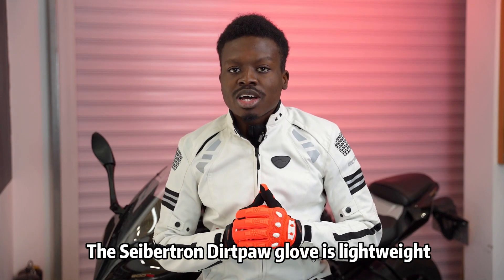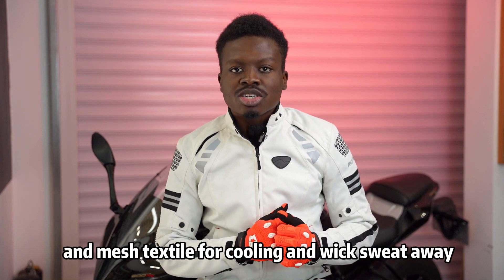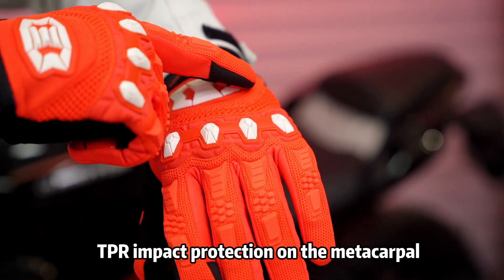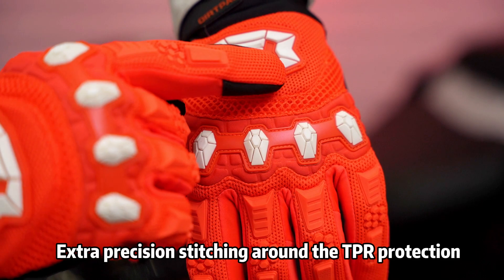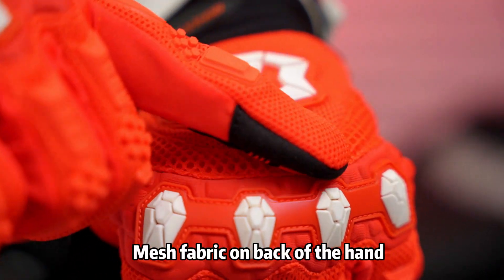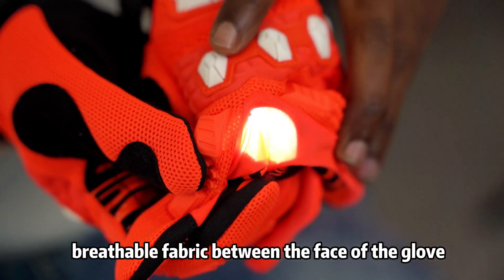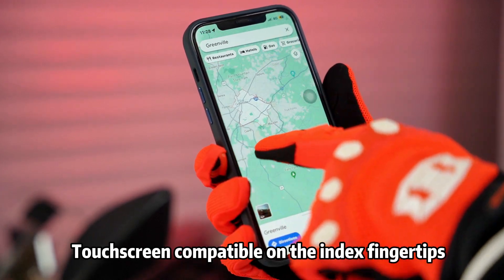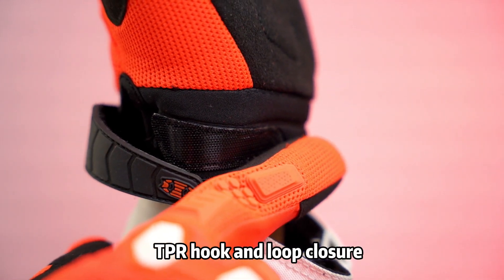Seibertron Adult Dirtpaw Gloves - Your Ultimate Off-Road Companion! 🏍️🌟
Unleash Your Adventure: Seibertron Adult Dirtpaw Gloves - Your Ultimate Off-Road Companion! 🏍️🌟 Whether Tackling Mountains or Racing Trails, these Gloves Got You Covered! 💥🔥

Color:  White, Black, Red, Yellow, Orange, Blue

Adult Size: XS, S, M, L, XL, XXL
Youth Size: XS, S, M, L, XL
Method for choosing the Youth size;
According to palm Length+Width refer to left size chart.
XS(Length 5.4"-5.7",13.7cm-14.5cm | Width 2.45"-2.6",6.2cm-6.6cm);
S(Length 5.7"-6.0",14.5cm-15.2cm | Width 2.6"-2.75",6.6cm-7cm)
M(Length 6.0"-6.3",15.2cm-16cm | Width 2.75"-2.95",7cm-7.5cm);
L(Length 6.3"-6.6",16cm-16.8cm | Width 2.95"-3.15",7.5cm-8cm)
XL(Length 6.6"-7",16.8cm-17.8cm | Width 3.15"-3.3",8cm-8.4cm).

Method for choosing the Adult size,according to palm circumference not including thumb. XS(7.1"-7.68",18cm-19.5cm)
S(7.68"-8.27",19.5cm-21cm)
M(8.27"-8.86",21cm-22.5cm)
L(8.86"-9.45",22.5cm-24cm)
XL(9.45"-10",24cm-25.5cm)
XXL (10"-10.63",25.5cm-27cm)

Features:
30%SyntheticLeather ,30%Polyamide ,15%Neoprene ,15%Polyvinyl, 10% Polyurethane

PROTECTION -Direct Inject Rubber Logos & Graphics Protect the back of the hand and finger knuckles impact from injury as well. especially in the event of an accident. This style of gloves is designed to provide you maximum performance without maximum cost.
COMFORT -Lycra finger Gusset, Lightly padded, Silicone Gripper on ALL Finger TPR Hook & Loop Wrist Closure. Touch Recognition has functioned on index finger tip, Not finger belly.
USE - Designed to be incredibly versatile, these gloves will keep you protected no matter what. From Downhill, Mountain, to BMX Biking and beyond'these gloves will perform in any sport where falls and crashes are common. Suit up and stay safe!

Touch Recognition has functioned on index finger tip, Not finger belly;superior performance durability and fit; durable and flexible materials back of hand; performs in many conditions; machine washable.

Or at the Seibertron's Amazon Store: